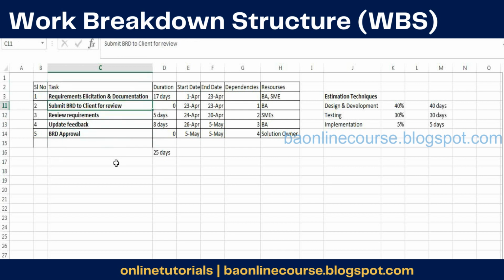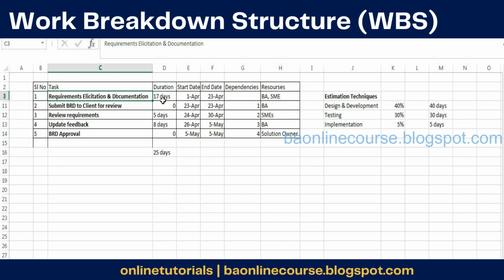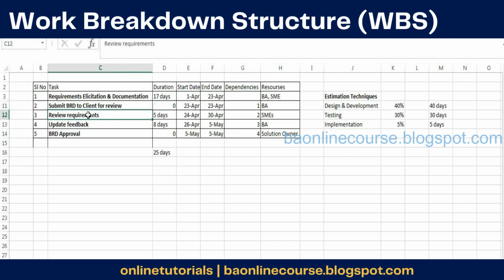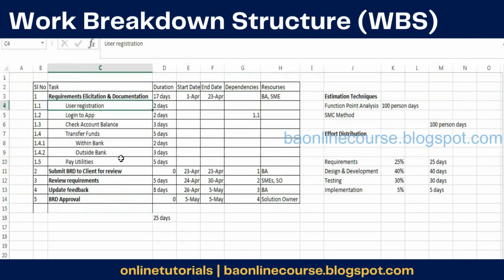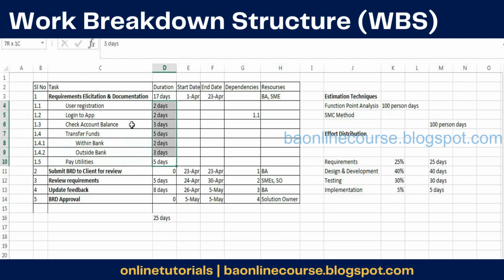Work Breakdown Structure Tutorial | WBS in Project Management | How to create WBS?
Work Breakdown Structure Tutorial | WBS in Project Management | How to create Work Breakdown Structure?